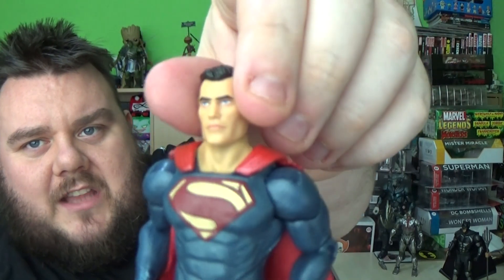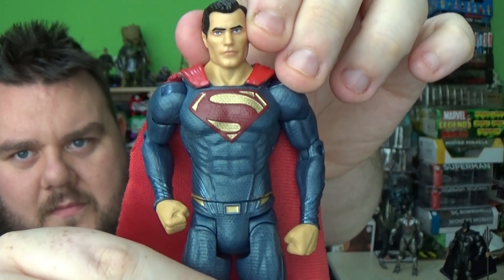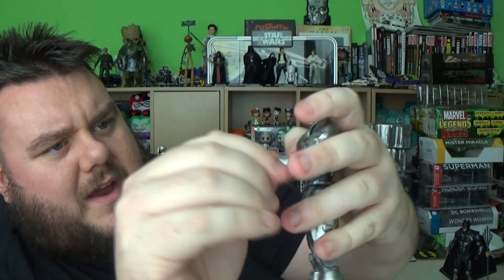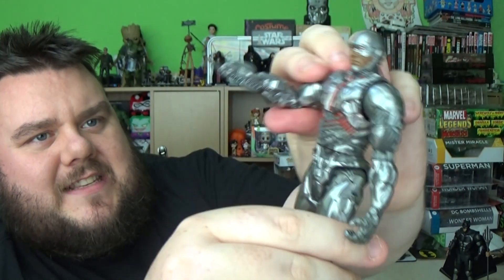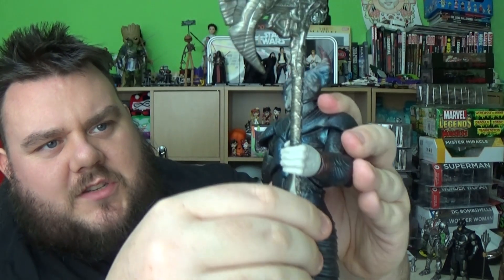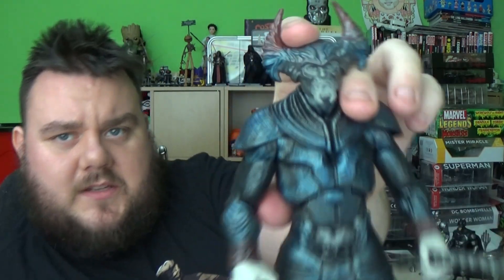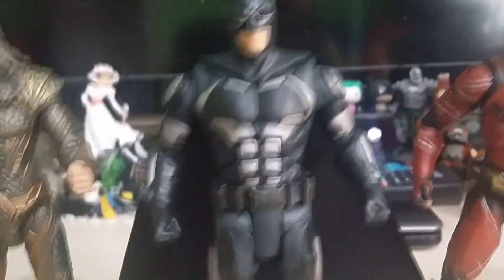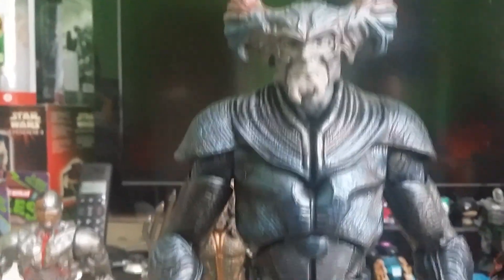DC Multiverse Justice League Action Figures - Batman, Superman, Aquaman, Cyborg, Flash & Steppenwolf